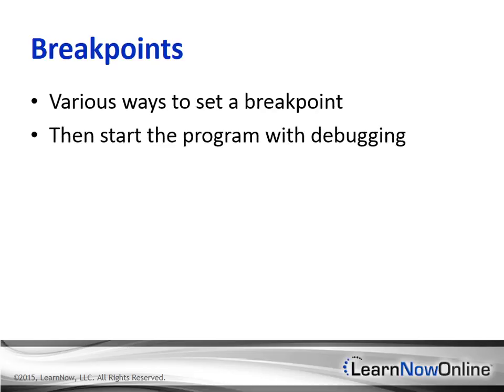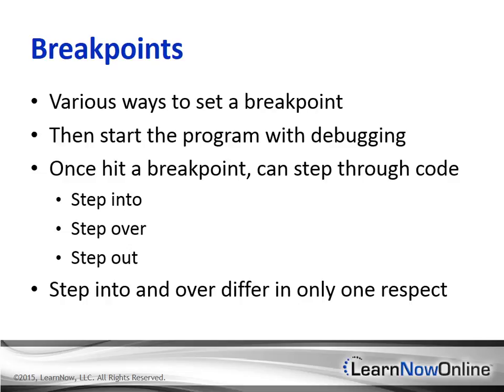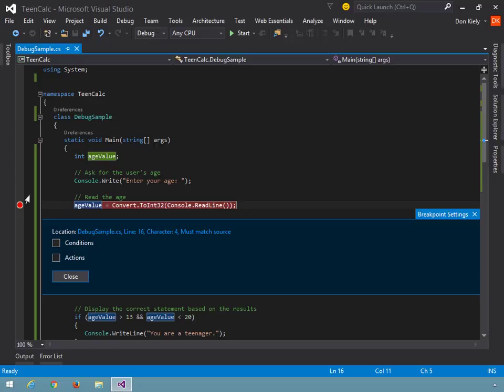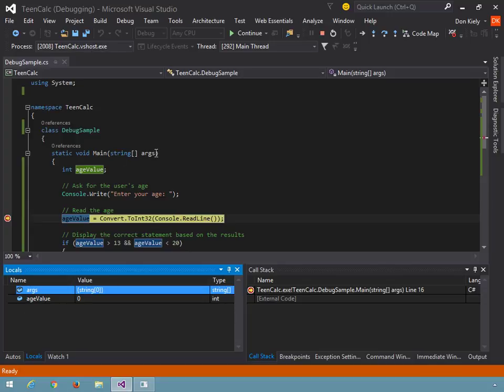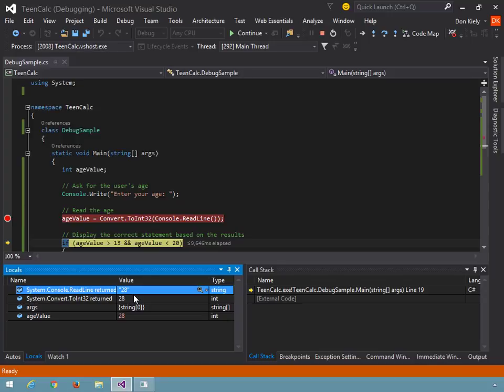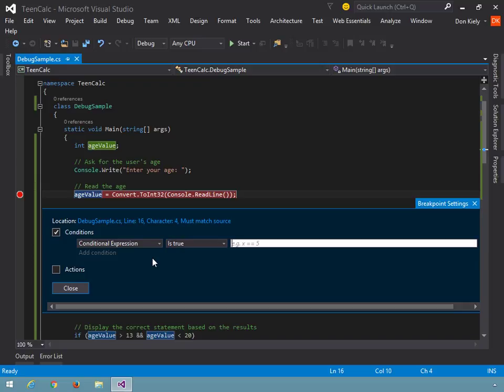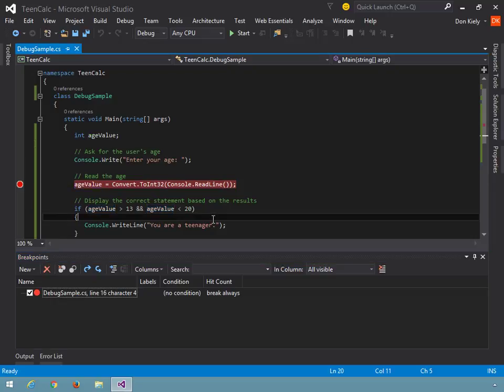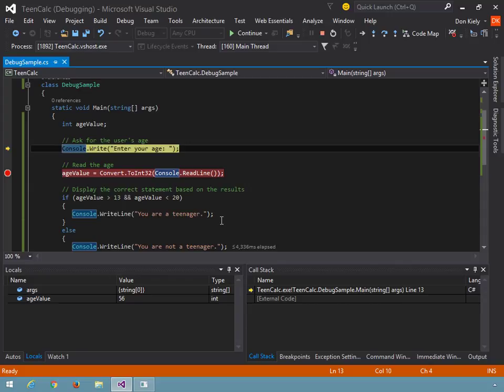Programming C# 6, Part 02 Your First App Player LearnNowOnline 5